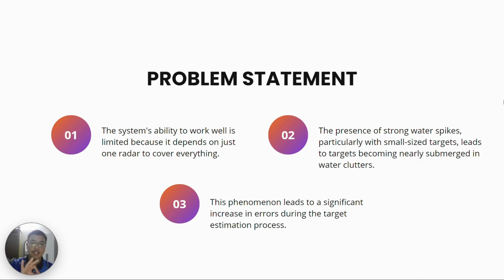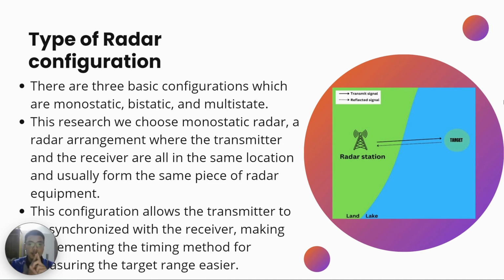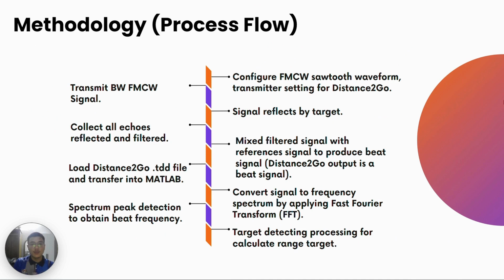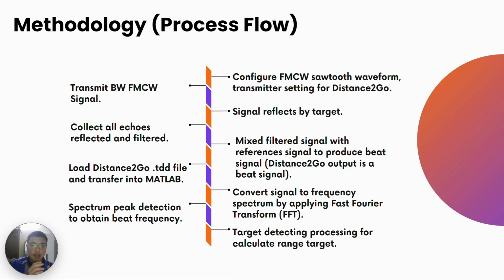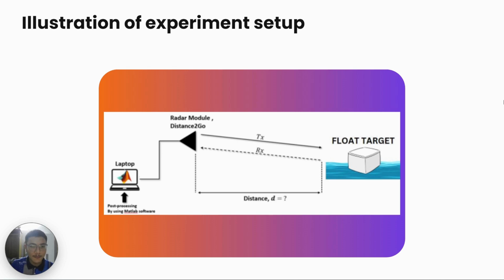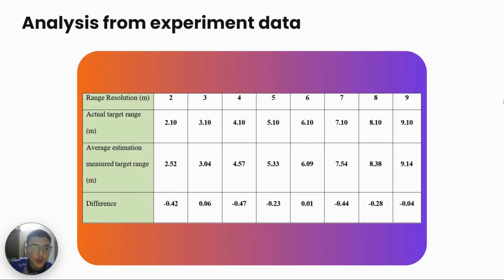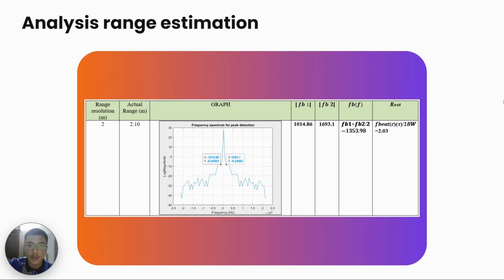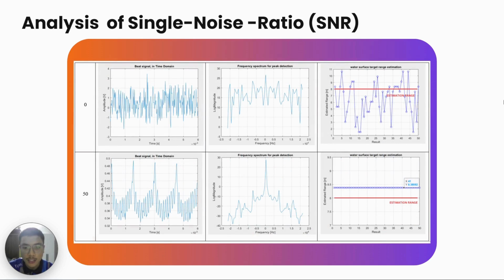iIDEX2024 - DEVELOPMENT OF SOFTWARE APPLICATION FOR WATER SURFACE MONITORING USING AN FMCW RADAR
Title: Development of Software Application for Water Surface Monitoring Using an FMCW Radar

Description:
Join us as we explore the development of a cutting-edge software application designed for water surface monitoring using Frequency Modulated Continuous Wave (FMCW) radar technology. Learn about the innovative features, functionalities, and potential applications of this advanced system in real-time water surface analysis. Don't miss out on this exciting dive into the world of radar technology and water monitoring!